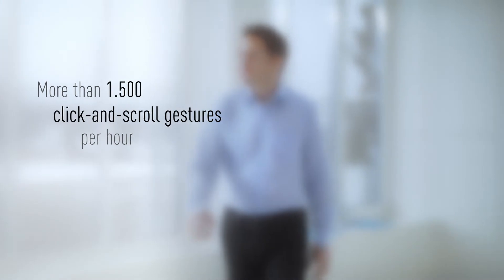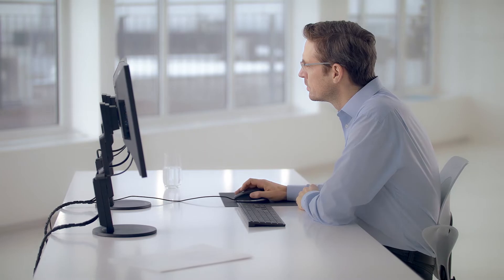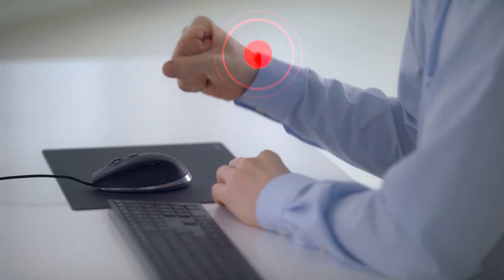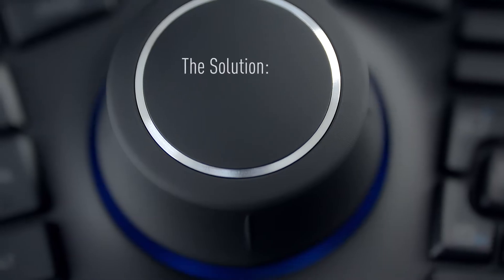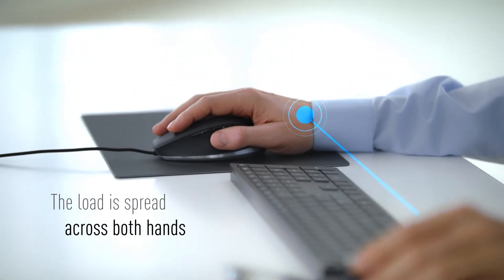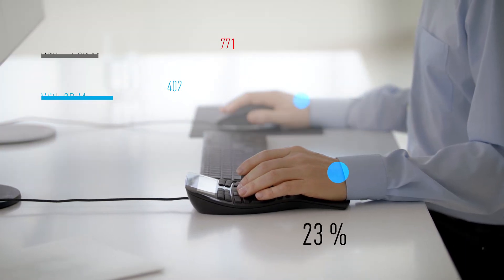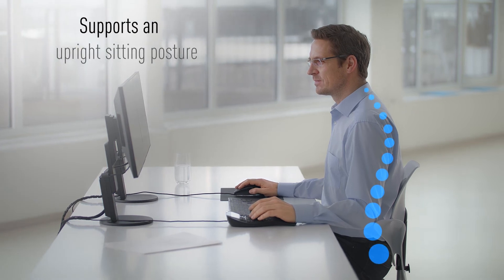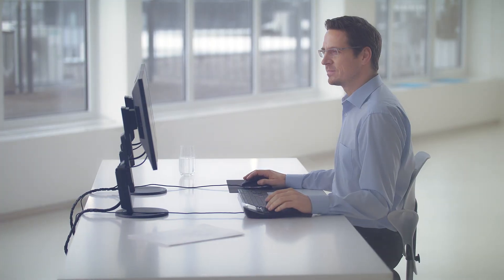Improving Ergonomics & Efficiency at your CAD Workplace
The ‘normal’ computer mouse will always have one major disadvantage from an ergonomic point of view: you always must operate it using the same hand. When a mouse is used intensively with repetitive patterns of movement, this can result in pain and functional impairments, also known as RSI syndrome or ‘mouse arm’.

Using a 3D mouse can prevent these symptoms while making your CAD workflow considerably more efficient and healthier. It can lead to reduced finger movement, better posture, and increased performance.

This was proven by an experiment carried out by the Fraunhofer Institute for Industrial Engineering (IAO). You can view the full report on our